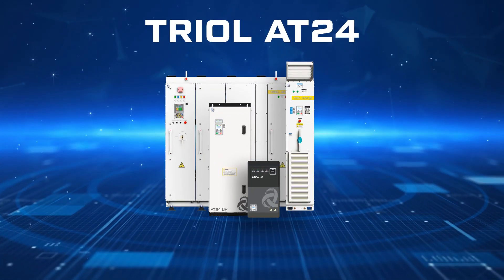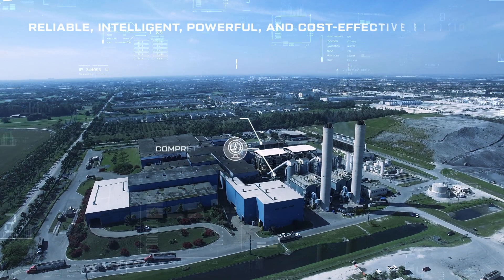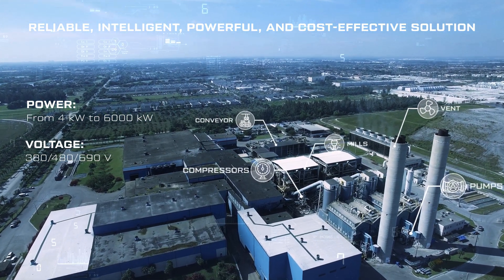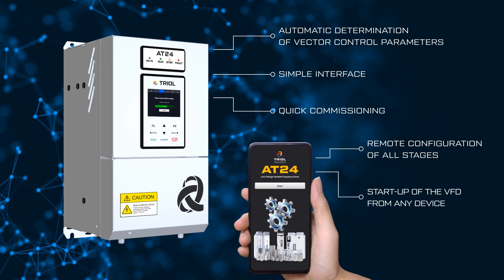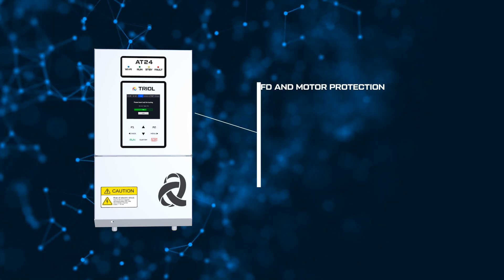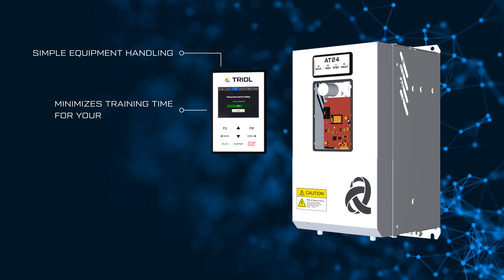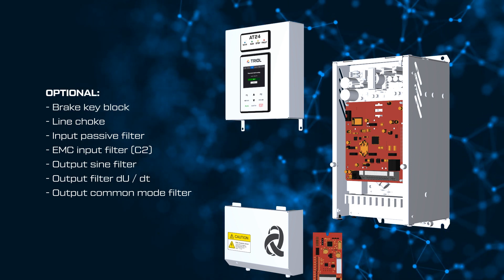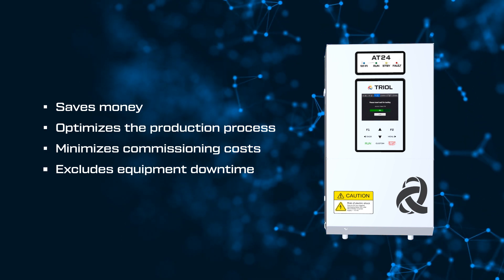Triol AT24 for industrial applications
4 lines: UС, UH, SD and MP are used for applications in industrial areas.
A reliable and smart solution for control industrial systems from 0.37 kW to 6000 kW with voltages of 380/480/690 V in conditions of significant overload.

With the Triol AT24 in your application, you can achieve cost savings, optimize the production process, minimize commissioning costs, and avoid equipment downtime.

Apply Triol AT24 - make your technologies perfect!